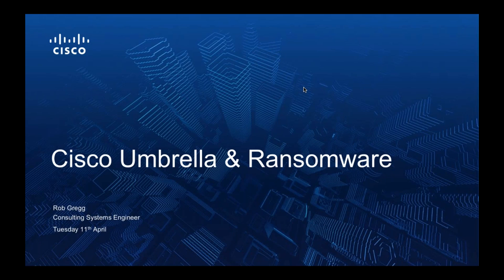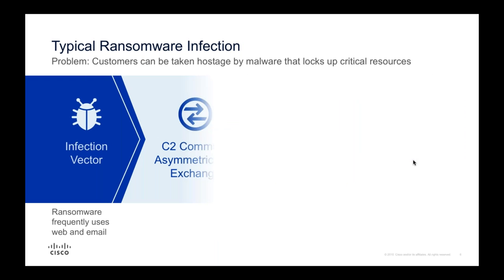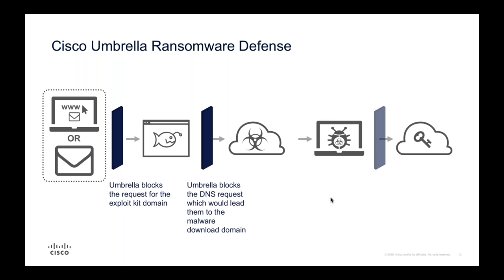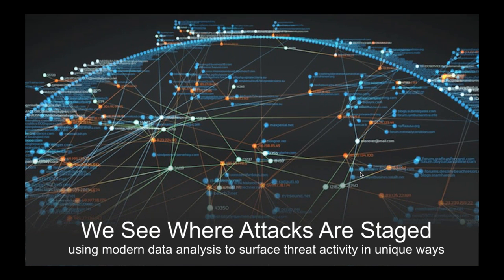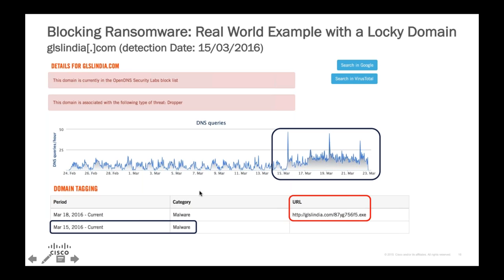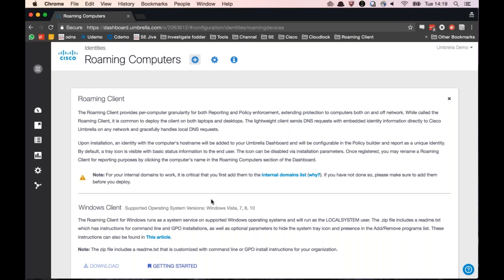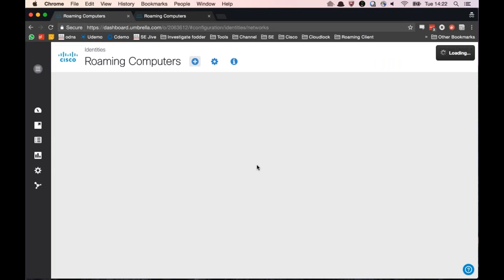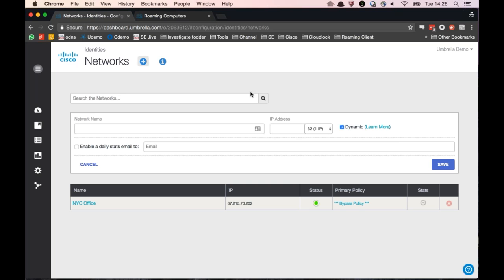Cisco Umbrella - Ransomware Webinar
Learn how:
• Ransomware has evolved and what we know about it today and what ransomware might do next.
• Best practices to protect your company, your employees and your data against the risk of ransomware.
• Best in class Ransomware solution.